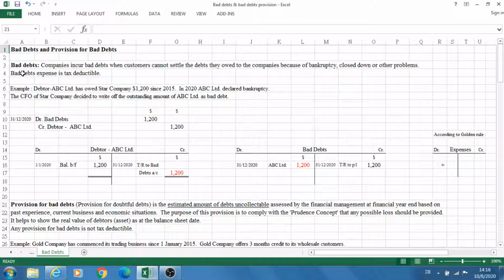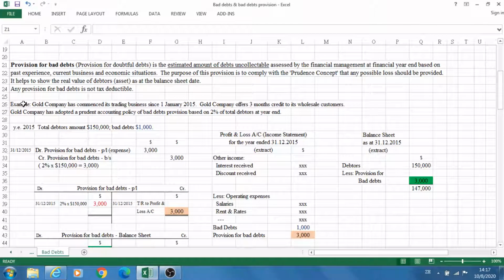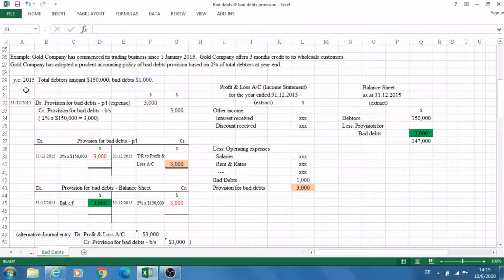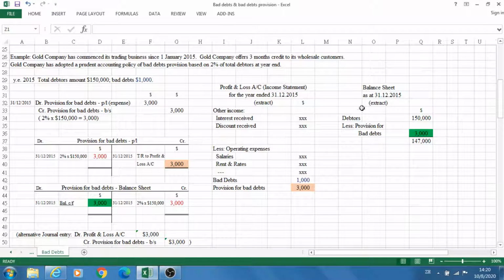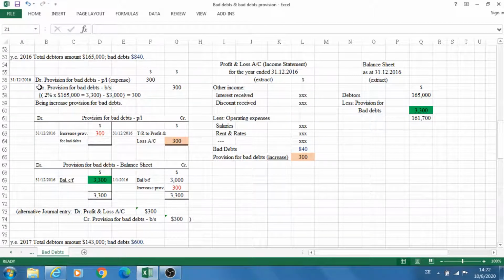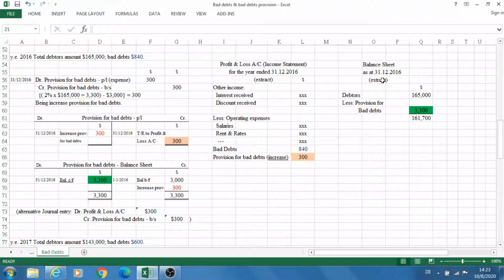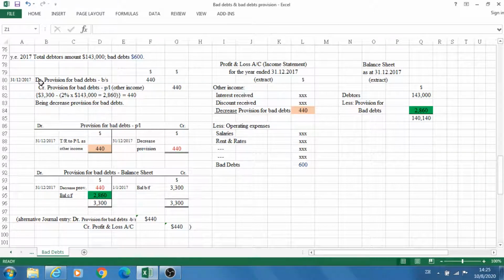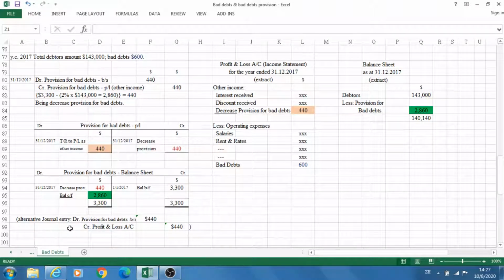Bad debts & Bad debts provision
This video explains bad debts and provision for bad debts, and the Journal entries to record bad debts and provision for bad debts.

published by SP Wong (DBA, MBA (Finance), FCCA, FHKICPA)